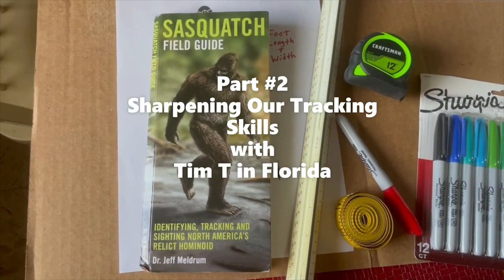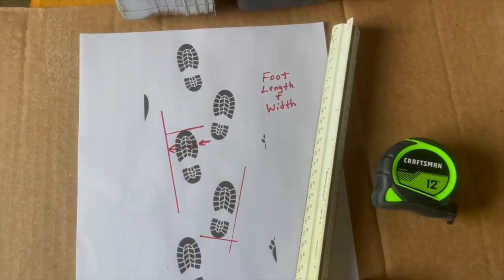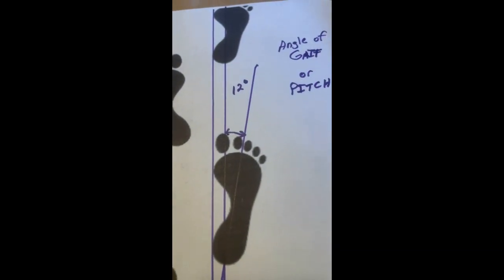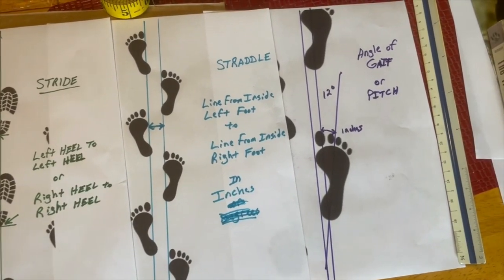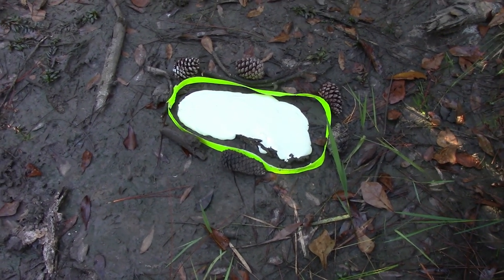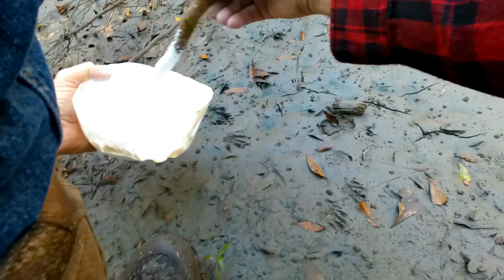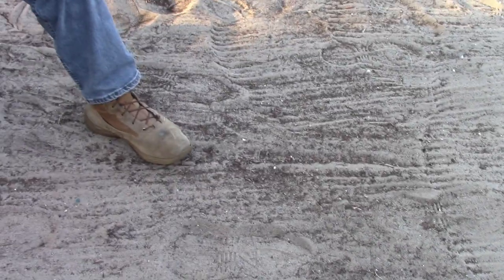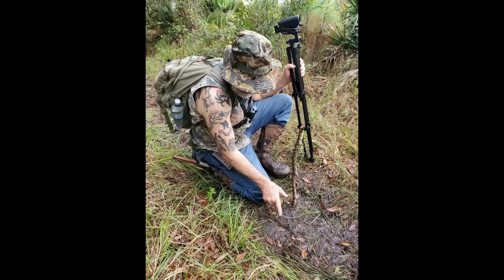Second Video Sharpening Our Tracking Skills with Tim T in Florida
Here is Part #2 and the methods for measuring foot print trackways, Step, Stride, Straddle, Gait. I show this with illustrations and with myself, walking in sand and measuring my tracks. Here is a lot more resources to learn from.